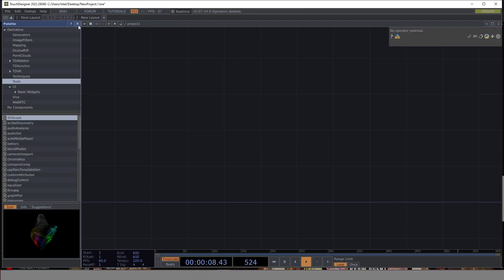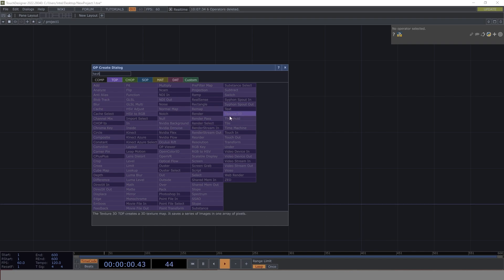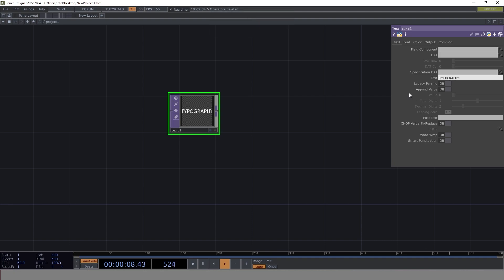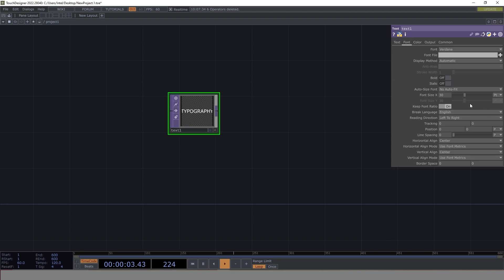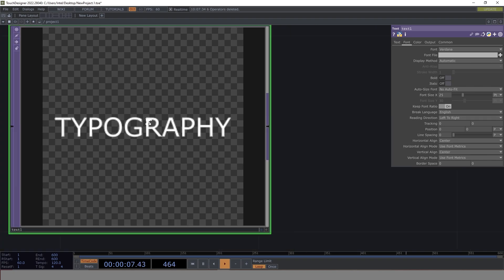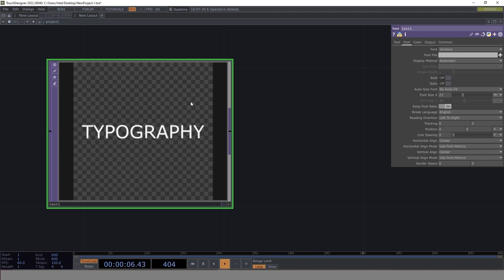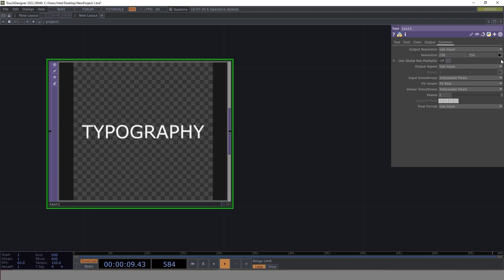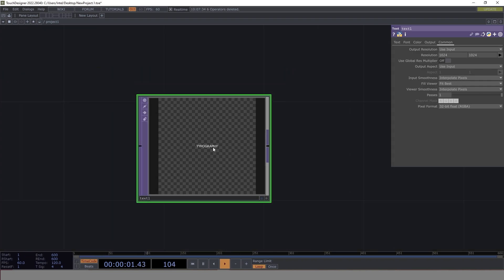TD Tutorial - Create Typography Animations in Touchdesigner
I am using some of the most fundamentals of Touchdesigner to produce this beautiful output. I hope you enjoy this tutorial.

Touchdesigner Tutorial: Replicator, Dat Tables, Chops, Noise, LFOs, Render CHOPS, RGB Keys, 3D Scanning, Houdini, Blender
Touchdesigner and Leap Motion Sensor. Use of some of the most basic components of Touchdesigner. Best geometric designs can be created with the use of TouchDesigner. Tutorial of this video will be out soon. For time being, enjoy the beautiful and mind pleasing animation of Geometrical Designs.

Lissajous curve table, Bowditch curve, Lissajous figure, parametric equations, complex harmonic motion, oscilloscope, Two phase-shifted sinusoidal inputs, harmonograph.